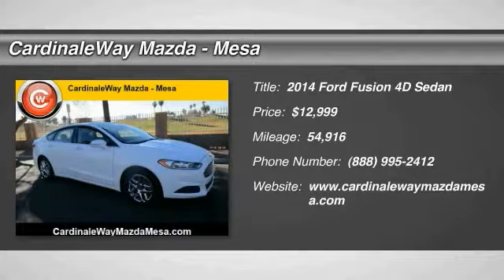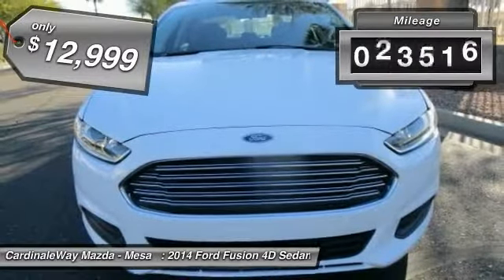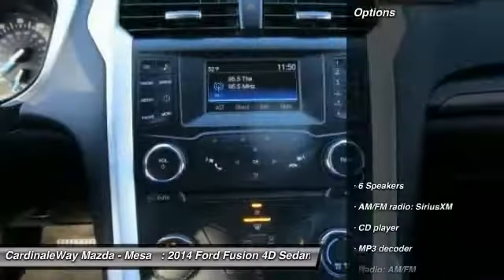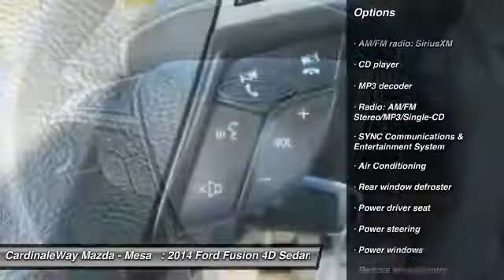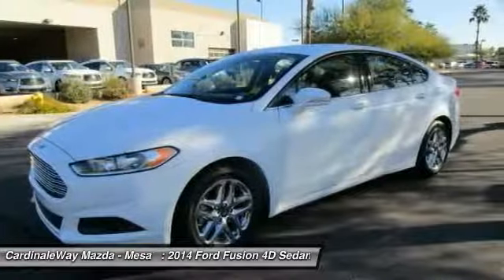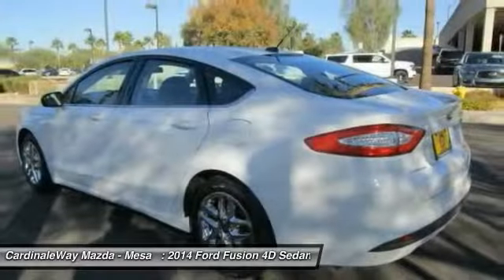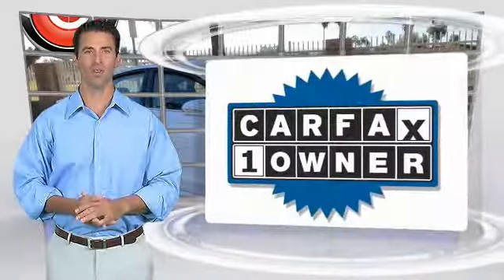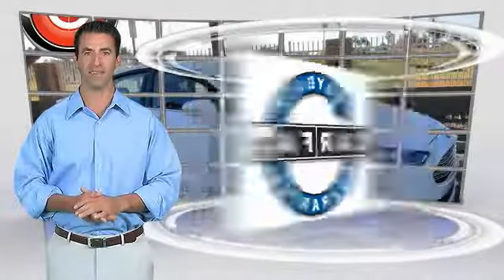2014 Ford Fusion Mesa AZ P7554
6343 E. Test Drive

CARFAX One-Owner. White 2014 Ford Fusion SE FWD 6-Speed Automatic 2.5L iVCT Bluetooth, 6-Speed Automatic, Air Conditioning, AM/FM radio: SiriusXM, Brake assist, Fully automatic headlights, MP3 decoder, Panic alarm, Power driver seat, SYNC Communications & Entertainment System.  Recent Arrival! 34/22 Highway/City MPG  Awards:     2014 IIHS Top Safety Pick      2014 KBB.com 10 Best Hybrids Under  30,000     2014 KBB.com Brand Image Awards Stop by CardinaleWay Mazda Mesa today! Reviews:      Fuel-efficient turbocharged engines; sharp handling; composed ride; quiet cabin; advanced technology and safety features; eye-catching style; available all-wheel drive. Source: Edmunds     The 2014 Ford Fusion has the upscale style and front grille that resemble higher-priced European vehicles, yet with a price tag families will appreciate. The interior has a sleek yet accessible modern look, complemented by shiny angled trim that adds to its edgy feel. Also, the Fusion has been given an assortment of interesting colors, boldly angled front headlights, and exciting new wheel designs. Plus, with engine choices that range from 175 to 240 Horsepower on various models, it has the power to add excitement back into your driving. The Fusion comes in 8 trims: the Base S, SE, S Hybrid, Hybrid SE, Titanium, Hybrid Titanium, Fusion Energi SE, and Fusion Energi Titanium. The Fusion has some notable innovations related to fuel, charging, and related capabilities. One is an Easy Fuel capless system when you fill up at the pump. The other is a lighted ring around the charge port on the Energi Plug-in model. It gets progressively brighter as the car charges until it is at full brightness when the Fusion is fully charged. The Energi can run exclusively on electric power up to 21 miles, and then the gasoline engine is engaged to keep it going. The Hybrid model can drive up to 62 mph on electric power alone, and it also switches between the gas and electric motors. The Base S Model includes Ford s SYNC wireless communication system with voice control, 16-inch wheels, an AM FM CD Radio with Auxiliary input and four speakers, tilt steering wheel, and manual climate control. It comes with a 2.5-Liter, 4-Cylinder, Duratec Engine, with 6-Speed Automatic Transmission that gets an EPA estimated 22 MPG City and 34 MPG Highway. More expensive trims give you features like rear air vents, a rearview camera, Sony Premium Sound System with Satellite Radio, leather seats, and a 2.0-liter turbocharged engine. Plus, look for optional technology like Active Park Assist, Blind-Spot Monitoring, a Navigation System, and the amazing Lane Keeping System. Come drive the 2014 Ford Fusion Today! Source: The Manufacturer Summary  Vehicle price and availability are subject to change without notice.